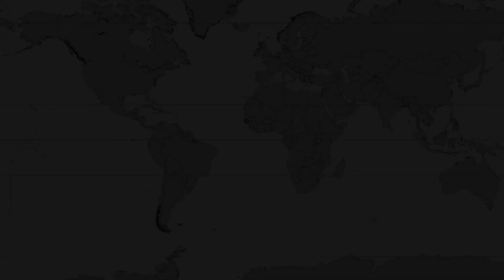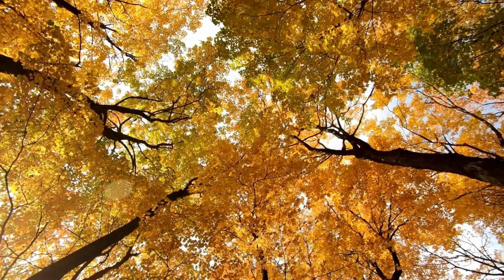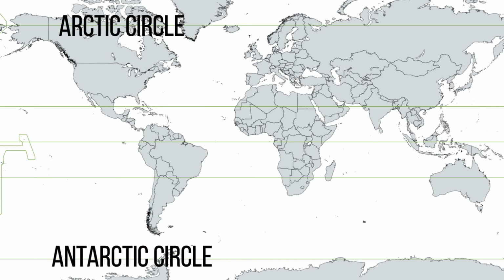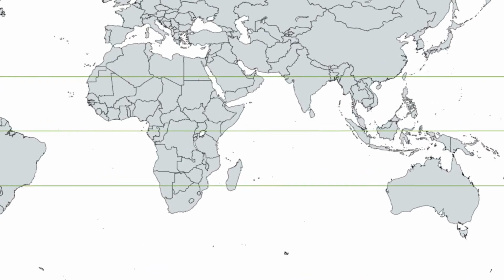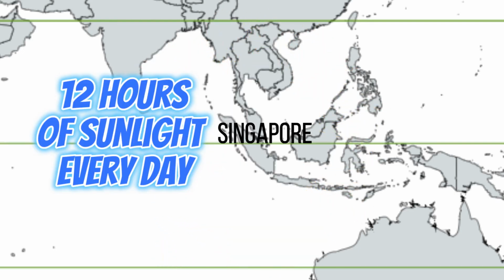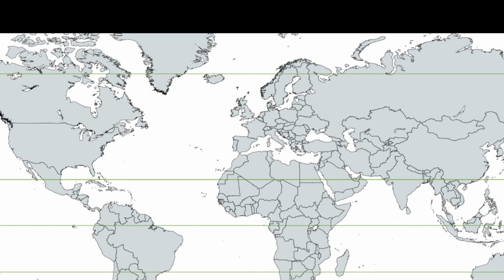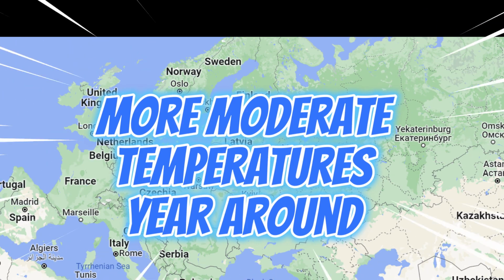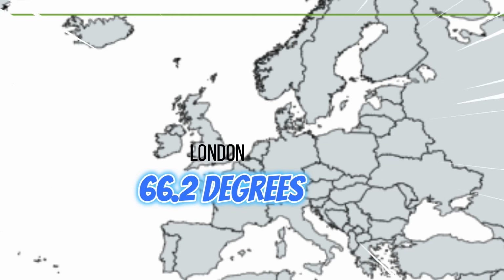Discover the Surprising Link Between Latitude and Climate Zones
The winter solstice in the Northern Hemisphere is upon us and this video dives into it! 🌍 Uncover the Hidden Connection: Latitude & Climate Zones 🌡️ | Explore Earth's Climate Secrets"

🎥 In this enlightening video, titled "Discover the Surprising Link Between Latitude and Climate Zones," we embark on a fascinating journey to understand how our planet's climate is intricately linked to latitude. 🌐

🌟 Whether you're a student, educator, or simply a curious mind, this video offers a comprehensive and accessible understanding of one of Earth's most fascinating phenomena.

00:00 Introduction
00:24 Summary of Latitude and Longitude/Episode Overview
01:11 Latitudes and Season
02:56 High Latitudes and Sunlight and Darkness
04:21 Latitudinal Similarities and Differences
05:59 Latitude and Climate Zones
07:32 Summary